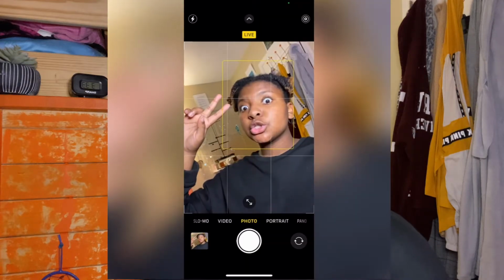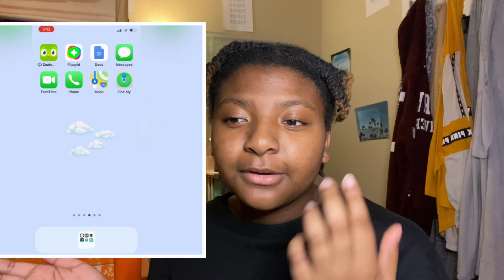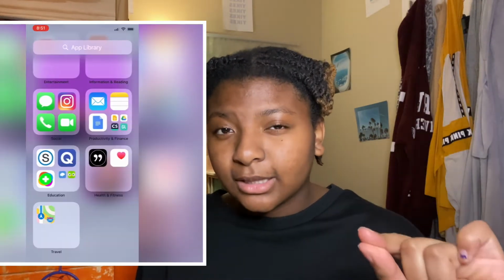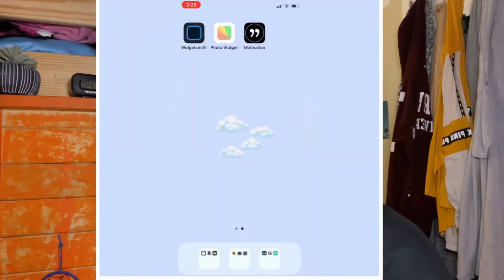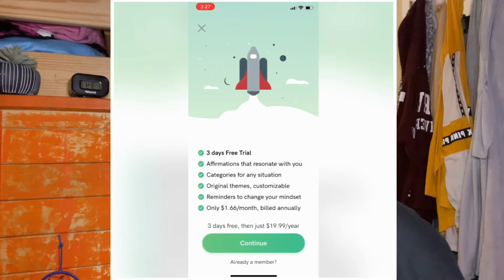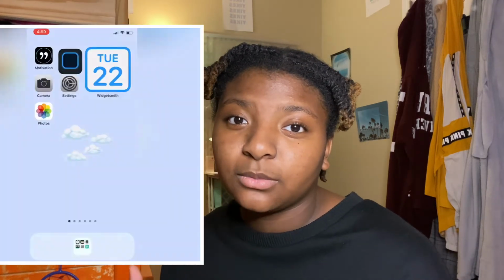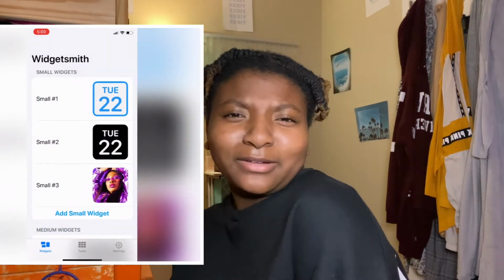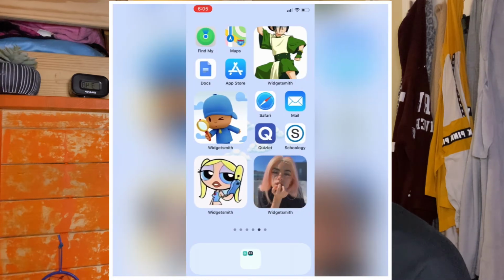ios14 update customization (my tutorial + favorite features)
published sept 24th

hi you guys it’s me just jayne and i’m back. i hope at least one part of this video was useful for you, if not let me know what you would like added.

Intro & Outro Song:
Artist: Joakim Karud  Song: Day after day

Prod. Lukrembo  Song: Branch